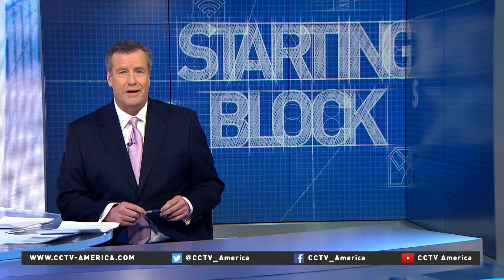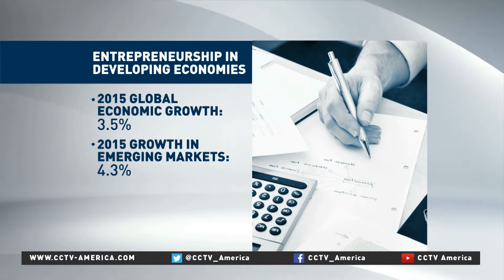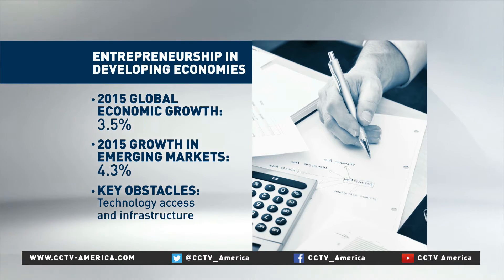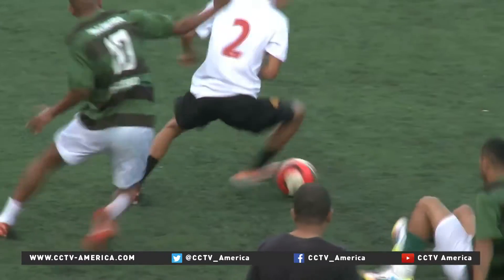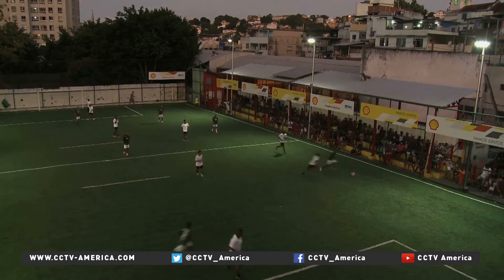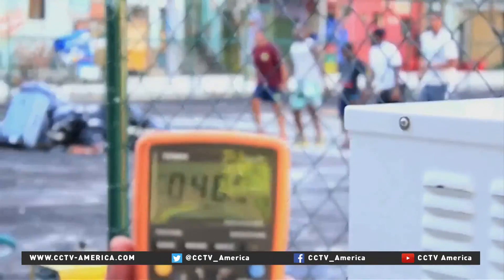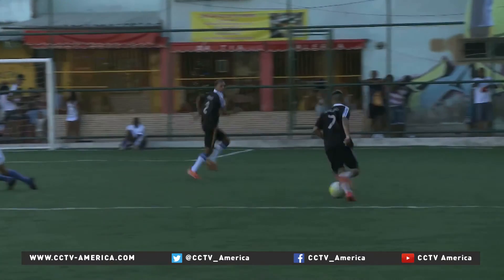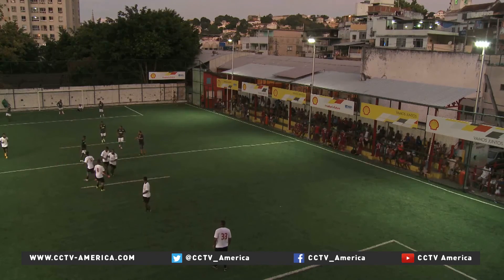Brazilian favela hosts player-powered football pitch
A new technology developed by British start-up Pavegen harvests energy from people's footsteps and converts it into electricity. The invention was last tested in Brazil on a football pitch. CCTV America's Lucrecia Franco reported the story from Rio de Janeiro.